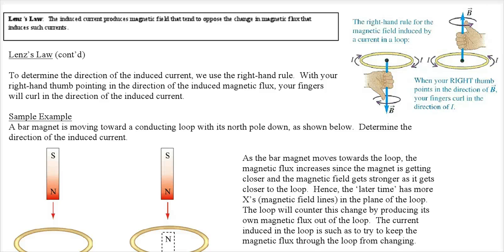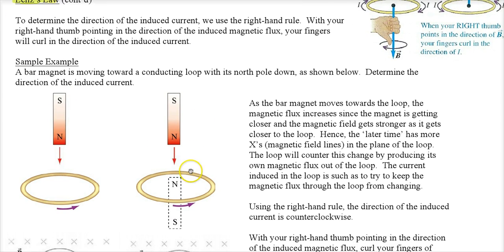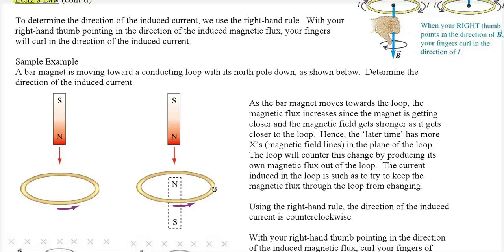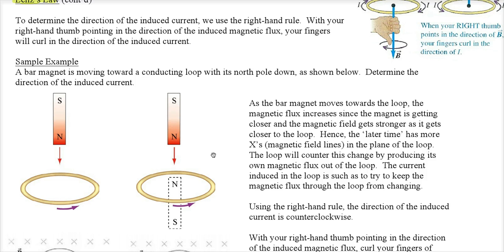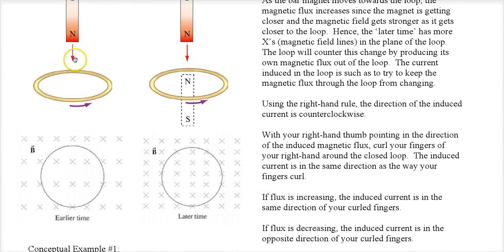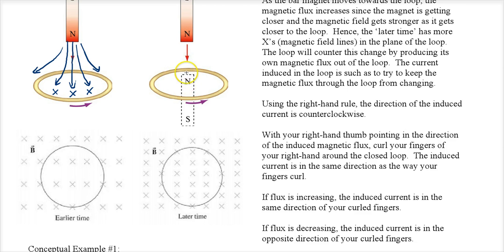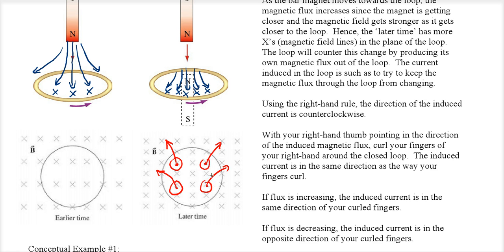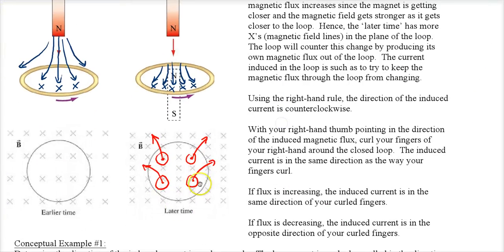Chapter 22, Lenz's Law